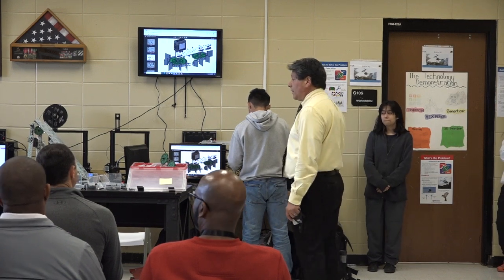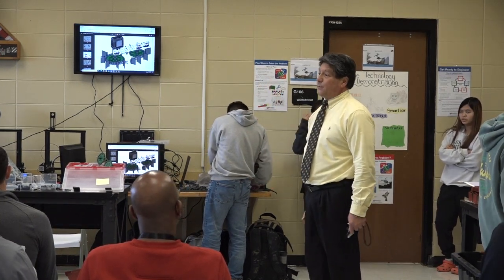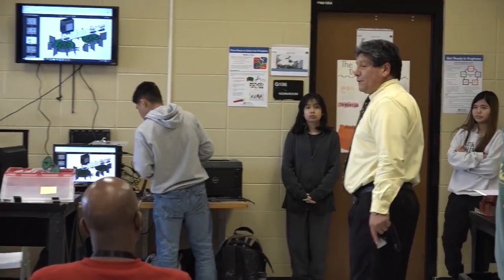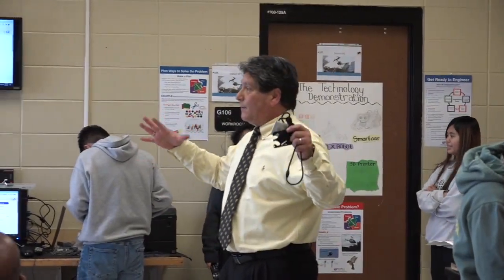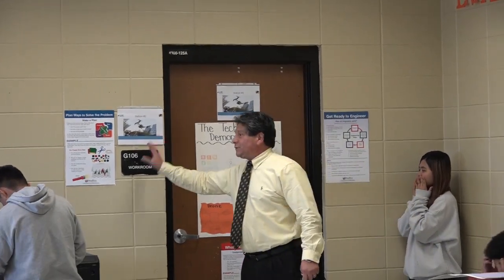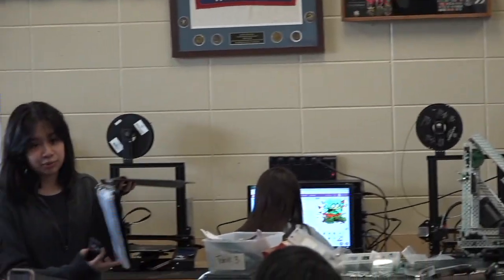2024 Technology Demonstration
Some of Dr. Colls' students participated in a technology demonstration which highlighted different topics they have studied. The projects ranged from robots, drones, coding and printing, and more.

Additionally, Taylor Newsome, CEO of SkyView Ag Services, LLC., completed a demonstration of his drone, showing students and staff the different parts and capabilities of his drone.